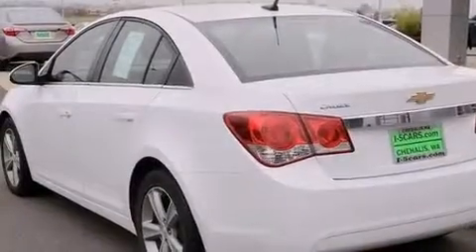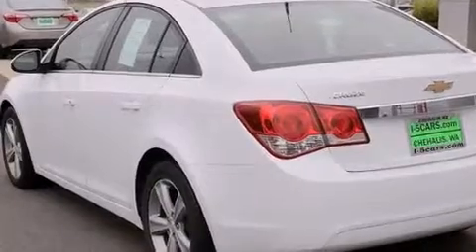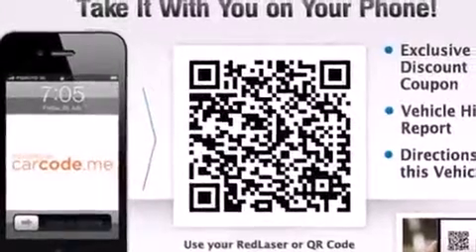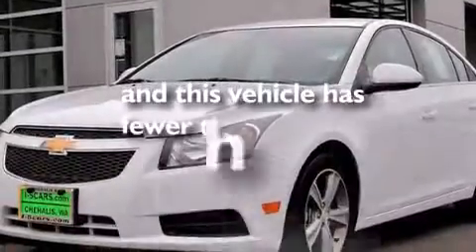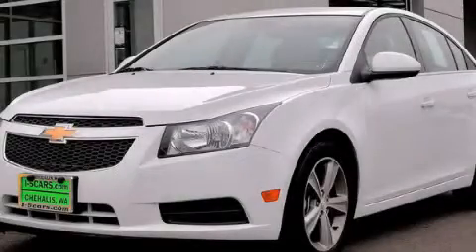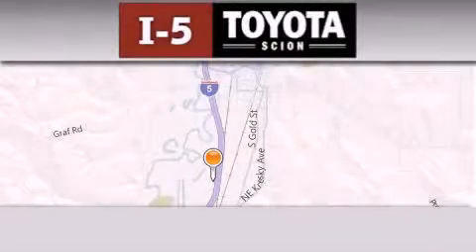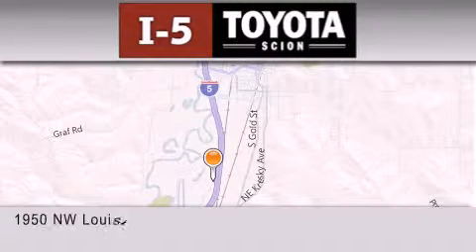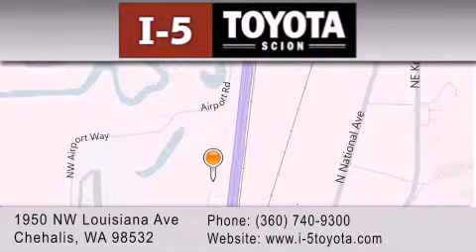2012 Chevrolet Cruze Olympia WA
We've been honored to serve the Chehalis WA area , we promise that your experience at our dealership will exceed your expectations ! Year : 2012 Make : Chevrolet Model : Cruze Engine : 1.4L 4Cyl Exterior : White Miles : 35,909 I-5 Toyota NW Louisiana Ave Chehalis , WA 98532 I-5 Toyota has proudly served the Chehalis , Washington area for many years - helping many customers find the exact new or used vehicle they were looking for . If you're a looking for selection , we have acres of Toyota and a wide range of pre-owned vehicles that have helped us become one of the most popular dealers in the Chehalis and Tacoma WA regions . We also aim to make all our customers completely satisfied with their vehicle purchase , and hope they'll return to I-5 Toyota for all of their future vehicle purchases . Everyone at I-5 Toyota is eager to assist new and returning customers . Our service , our prices , and our dedication to our customers have helped us become one of the largest and most successful Toyota dealers in all of Washington . Whether you're looking for a new or used Toyota car , truck or SUV , the I-5 Toyota staff is eager to help you find the exact vehicle that suits your needs and taste . There are plenty of Toyota dealers to choose from , but few can match the selection and service that I-5 Toyota can provide to car shoppers in Chehalis , Tacoma , Centralia , Longview , Kelso , and Olympia . 2012 Chevrolet Cruze Chehalis WA